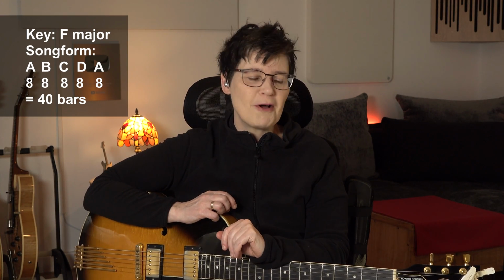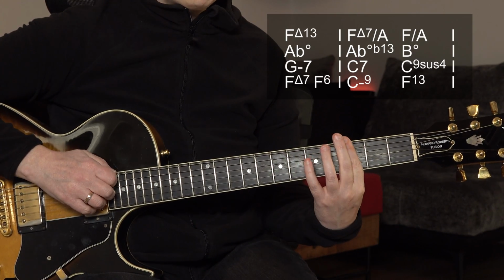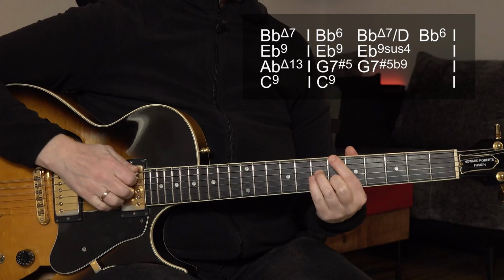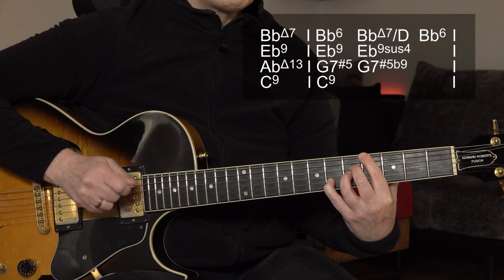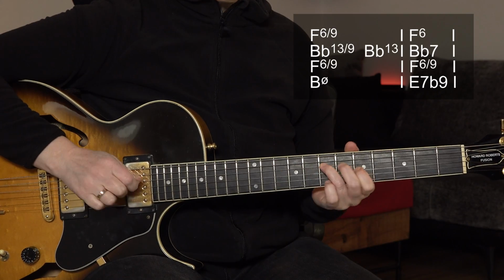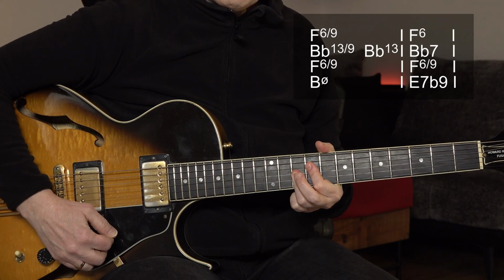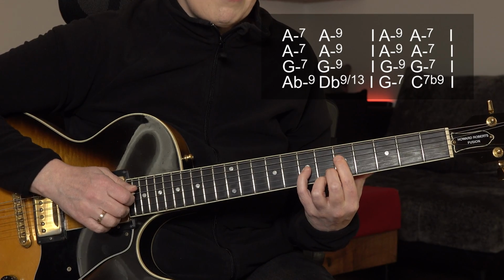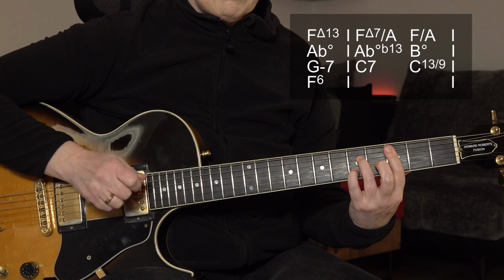WITCHCRAFT Jazz Guitar Lesson Chord Melody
Witchcraft guitar chords & melody simultaniously | Easy chord melody | Detailed explanation | + TAB + Backing Track
▶ Click the "Thanks" button to donate and help to keep the free videos running! ❤

Welcome to my Witchcraft guitar lesson! I've made a fairly easy Witchcraft chord melody arrangement. If you know the basic jazz chords already you'll easily be able to follow along.

This is not the Witchcraft Frank Sinatra arrangement, but close to it. I particularly like the D-Section with it's Big Band style riff.

You'll learn all the beautiful Witchcraft guitar chords and how to weave the melody in between. I explain everything in detail (also some theory) and I play every section at slow tempo.

You can play my Witchcraft solo guitar arrangement alone or with the backing track.

Of course it's easier to follow this tutorial with my Witchcraft gutiar tab, which you can downloa from the link in this info box.

I hope you like my Witchcraft guitar lesson and give it a fat thumbs up.

Witchcraft Guitar Lesson (Chord Melody / Solo Guitar):
00:00 Witchcraft Performance - regular tempo
01:19 Introduction and TABS Info
01:55 A1-Section - explanation
06:01 A1-Section - slow tempo
06:24 35 Beginner Chord Melody Bundle Info
06:58 B Section - explanation
10:16 B-Section - slow tempo
10:38 Join and support the channel end enjoy perks!
11:04 C-Secion - explanation
13:54 C-Secion - slow tempo
14:16 D-Section - explanation
16:33 D-Section - slow tempo
16:54 A2-Section - explanation
17:45 Witchcraft Performance - slow tempo

Enjoy, Sandra :-)